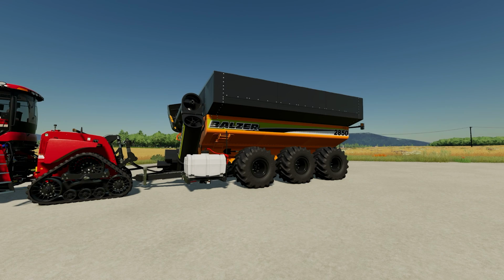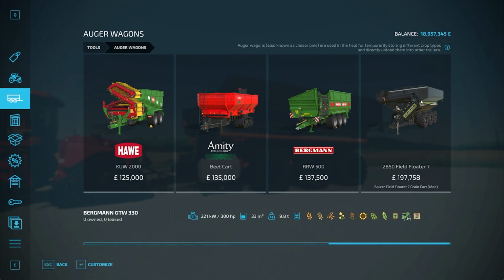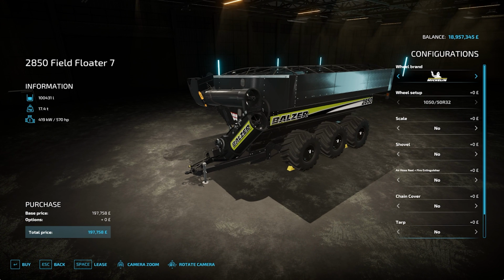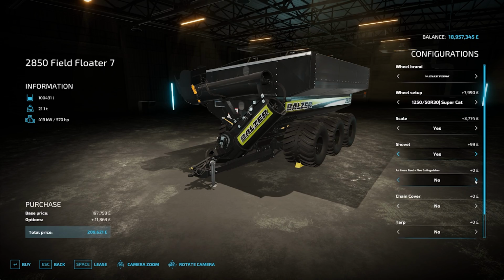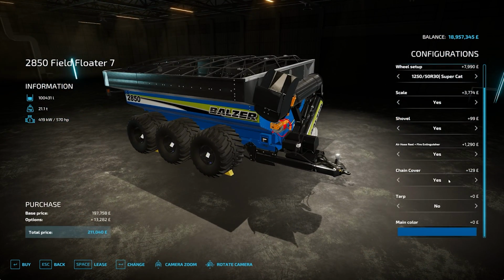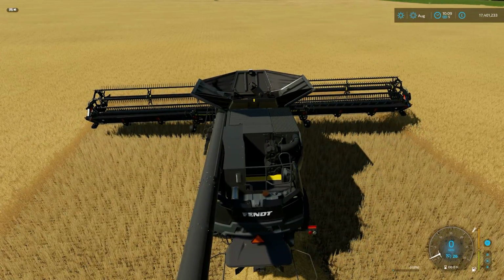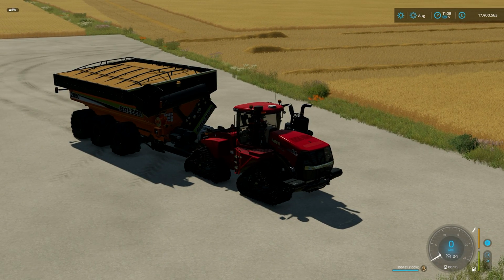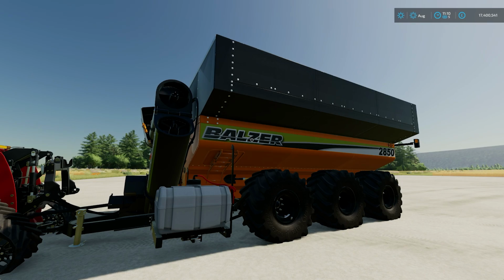This is INSANE! - Balzer Auger Wagon from Custom Modding - Preview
Thanks to the team at Custom Modding for letting me do an early preview of the new Balzer 2850 for you. Be sure to check them out on Facebook